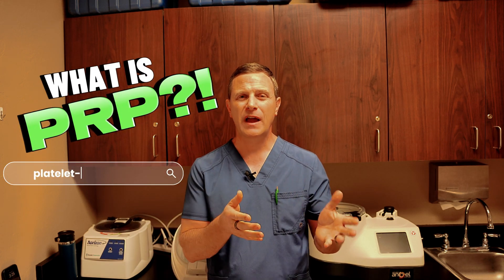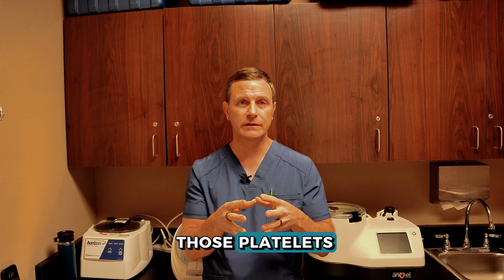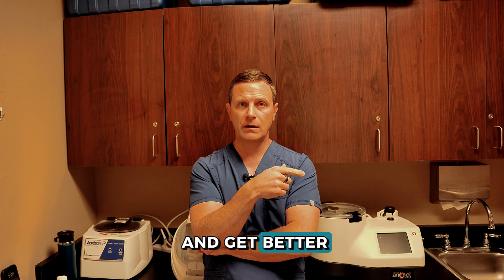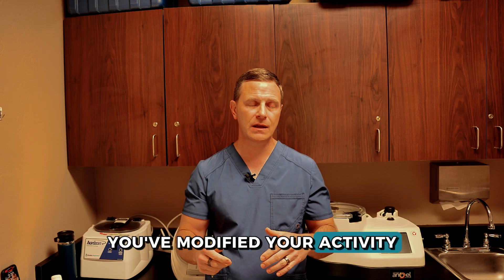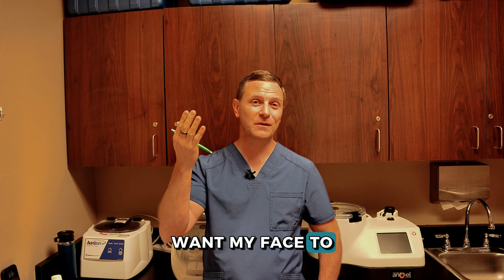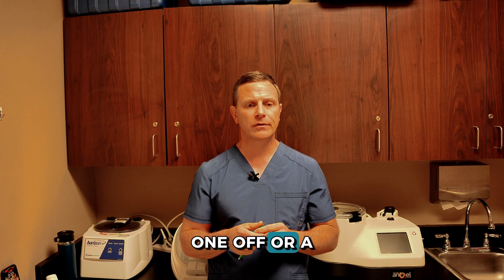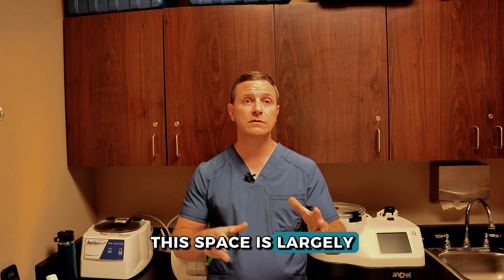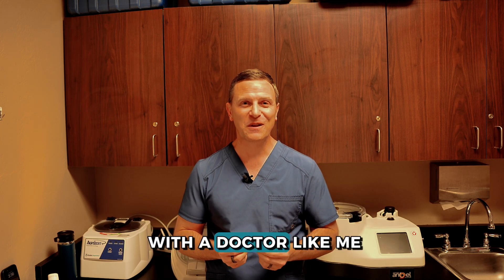The Truth About Platelet-Rich Plasma (PRP)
Discover the science behind Platelet-Rich Plasma (PRP) Therapy – a groundbreaking treatment using your body’s natural healing power. Whether you're struggling with joint pain, hair loss, or looking to rejuvenate your skin, PRP could be the solution you’ve been searching for

But that’s exactly what PRP (Platelet-Rich Plasma) therapy is, and it's a proven non-surgical treatment used for decades in orthopedics, sports medicine, and beyond.
In this video, Dr. John Tait, a non-surgical orthopedic and regenerative medicine specialist, breaks down:

✅ What PRP is and how it works

✅ The fascinating history of PRP from 1970s to 2024

✅ How PRP promotes healing of tendons, ligaments, and cartilage

✅ Why not all PRP is created equal — and how training, technology, and technique change everything

✅ What "leukocyte-rich" vs "leukocyte-poor" PRP means (and why it matters)

Whether you're exploring PRP for knee pain, shoulder injuries, hip issues, or soft tissue tears, this video helps you understand how this treatment works—and what to look for in a qualified provider.
 Learn about platelet rich plasma injections and their benefits in this video!

About Dr. John Tait
Dr. John Tait is the founder of ORIGEN Orthopedics and Optimal Health. The only dedicated Orthopedic practice in the Southwest U.S. exclusively focused on non-surgical leading-edge Regenerative and Orthobiologic treatments integrated with total health optimization.

Our mission at ORIGEN Orthopedics and Optimal Health is simple.
To help you pain less, so that you can live more.

If we can help you in any way, use this link to schedule a complimentary discovery call with our team today: